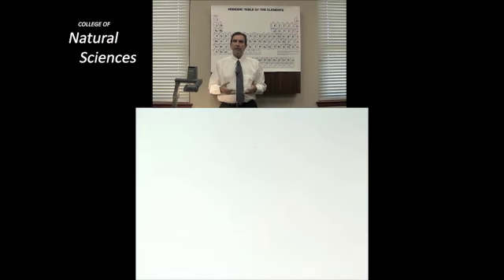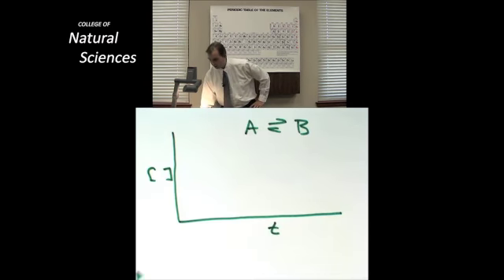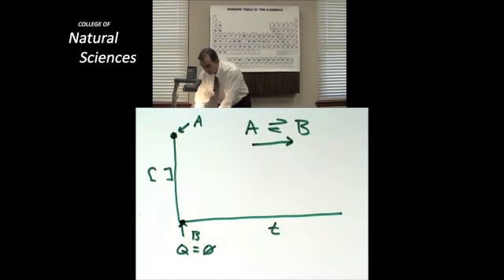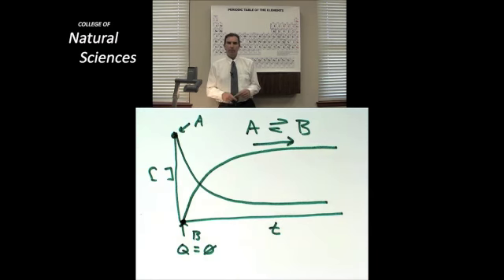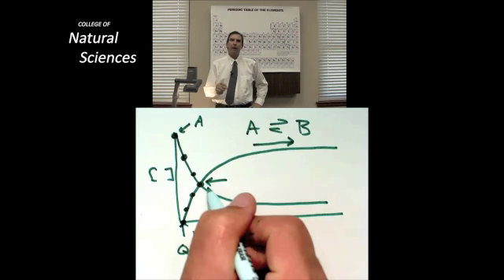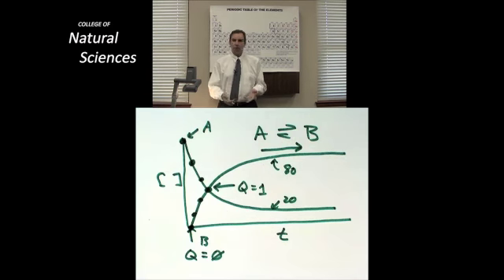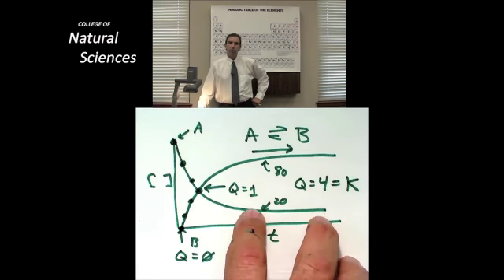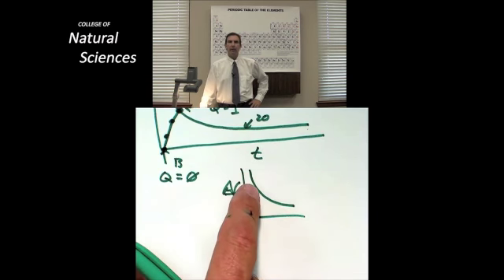CH 302 Lecture 5 Part 4 Dr Laude shows a reaction profile and explains how Q changes with time